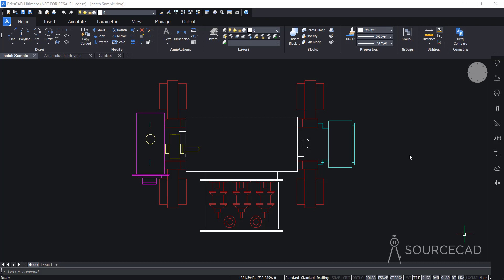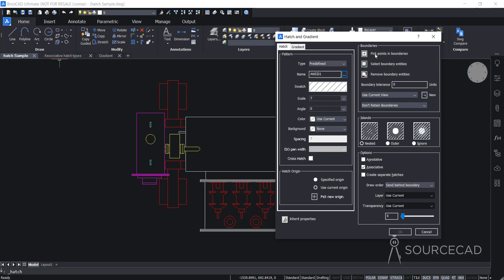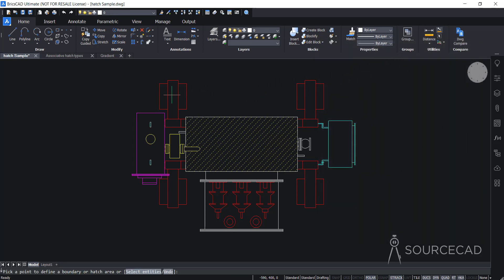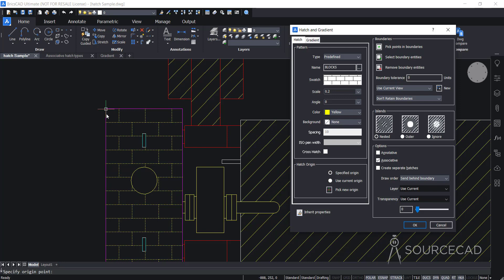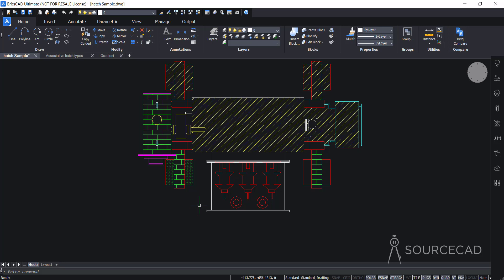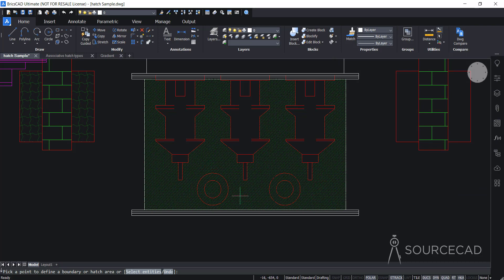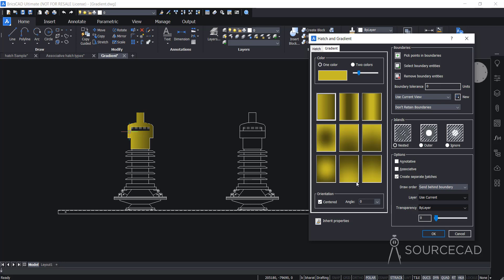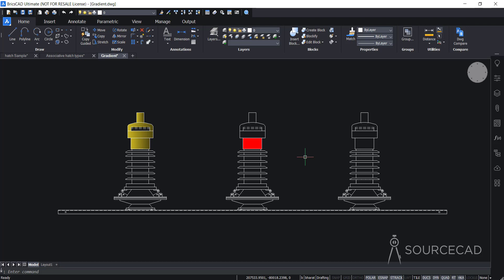All about Hatches and Gradient in BricsCAD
Learn AutoCAD right from scratch with this free video tutorial series from SourceCAD

In this video, I have explained everything about making hatches and gradients in BricsCAD V20.
If you want to follow along with BricsCAD then download the trial version of BricsCAD